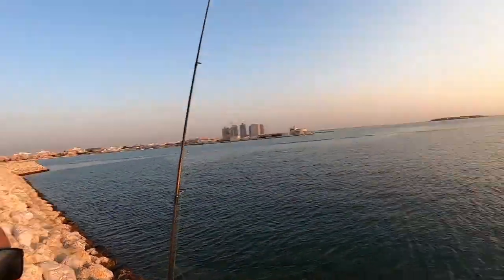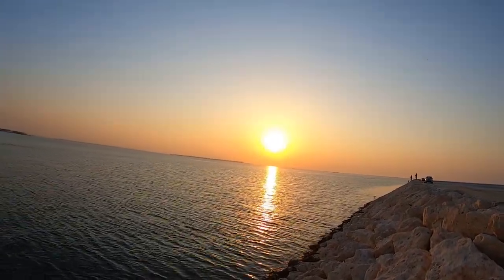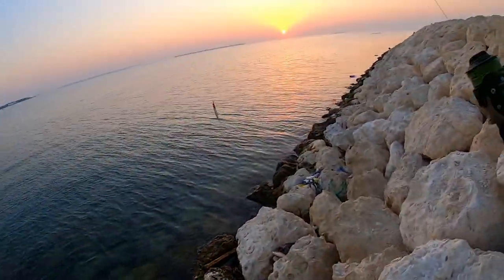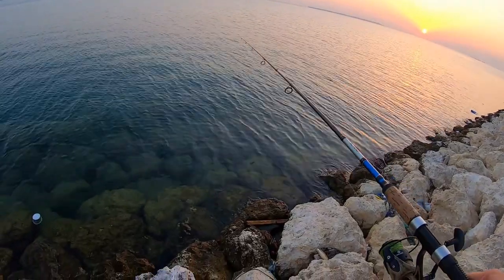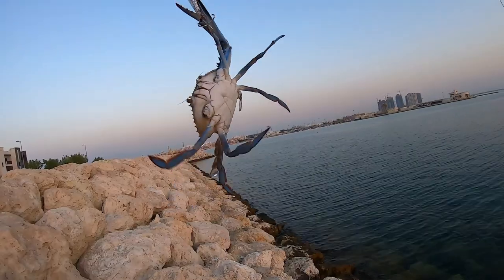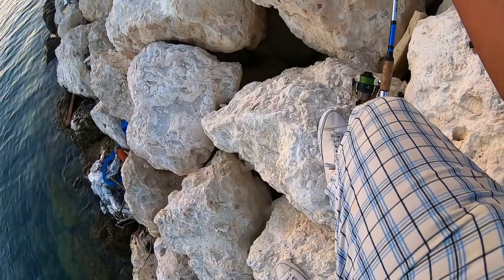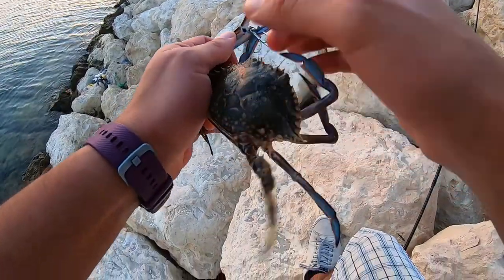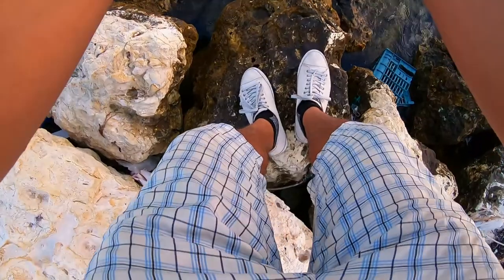SUNSET FISHING IN BAHRAIN | BLUE CRAB + QUEEN FISH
I just received my Martin sinking lure - minnow the Red head one, went to try it at a near by spot, was such a beautiful sunset cast session,  I caught one blue crab and a baby queen fish :)